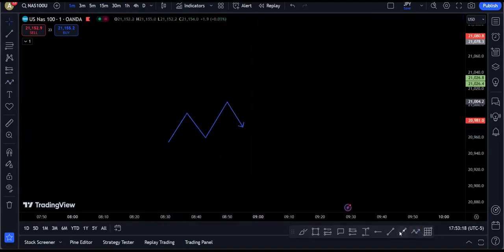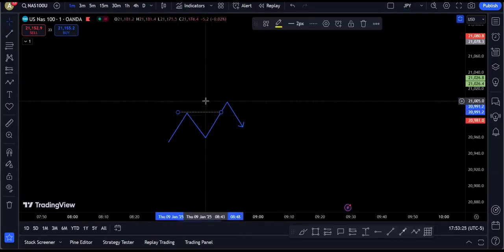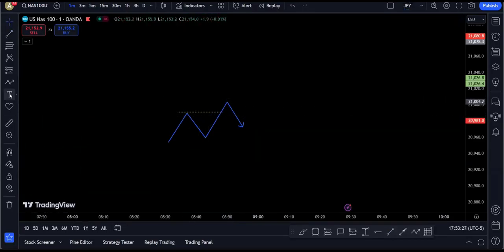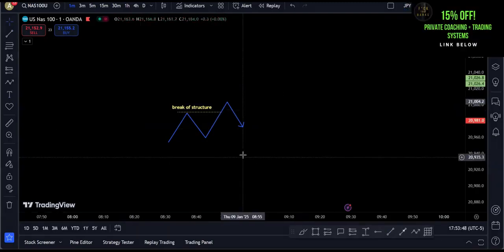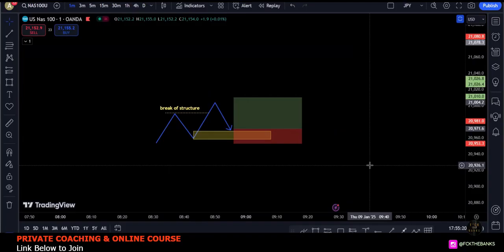🤑"Earn 💲1,000 a Day with Precision Zones Trading | Full Step-by-Step Guide"🚀🚀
In this video, we’ll dive deep into how to find super entry and exit zones using the Precision Zones Trading Strategy. Whether you’re a beginner or an experienced trader, understanding where to enter and exit the market is crucial to maximizing your profits.

What You'll Learn in This Video:
Identifying Precision Zones: Learn how to spot key support and resistance levels, trendlines, and Fibonacci retracements that act as powerful precision zones.
Finding Super Entry Zones: Discover how to pinpoint the exact price points where you should enter a trade for the highest probability of success.
Exit Strategy for Maximum Profit: Master the art of finding exit points to lock in profits before the market turns against you.
Risk Management Tips: How to set stop-loss and take-profit levels to protect your capital and maximize your gains.
Why This Strategy Works:
This method relies on understanding market psychology and using proven technical analysis tools to spot areas where price is likely to either reverse or break out. By consistently entering trades at these super entry zones, you can improve your odds of success and hit your profit targets, like aiming for $1,000 a day.